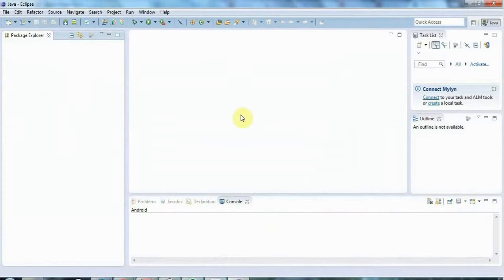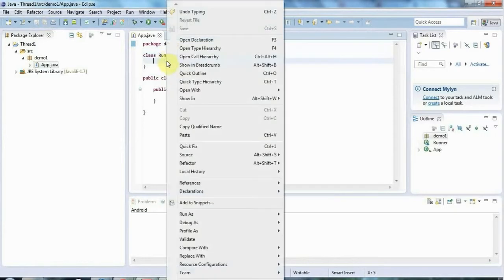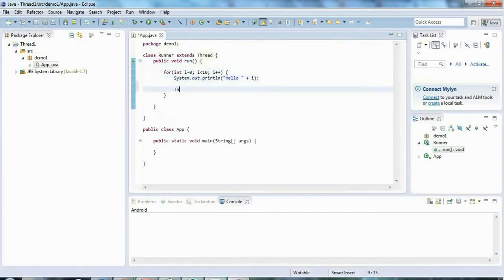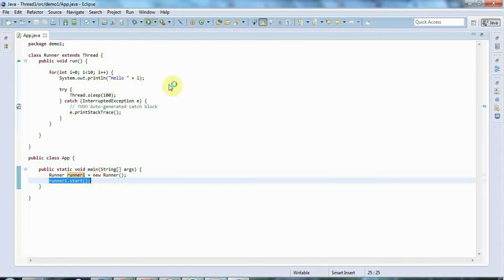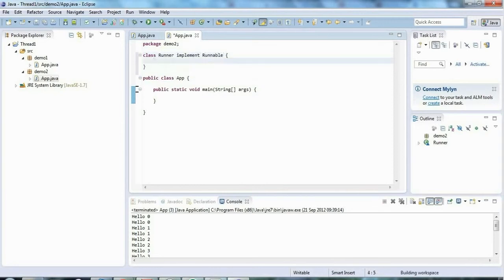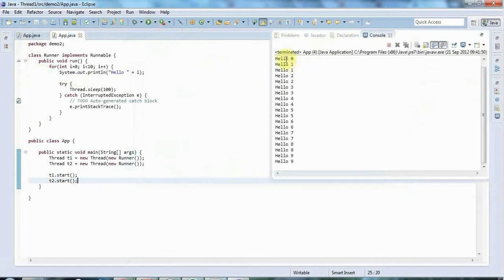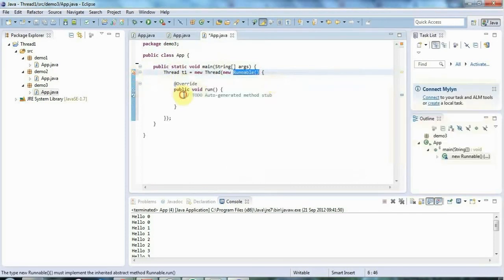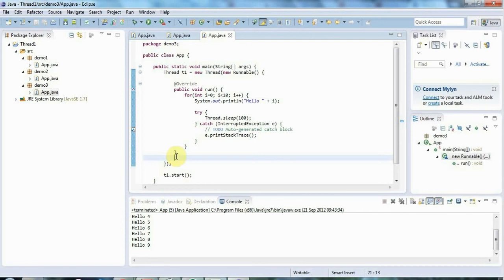01 Advanced Java Multi threading Part 1 Starting Threads